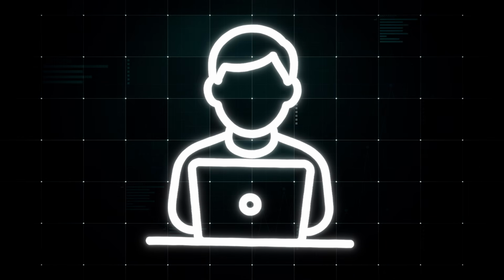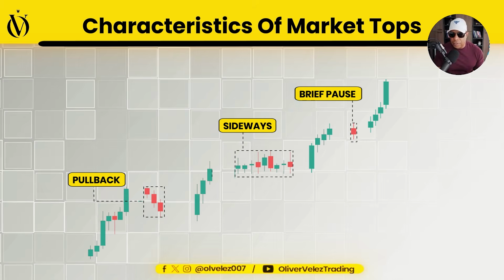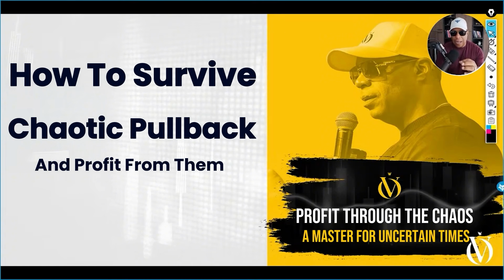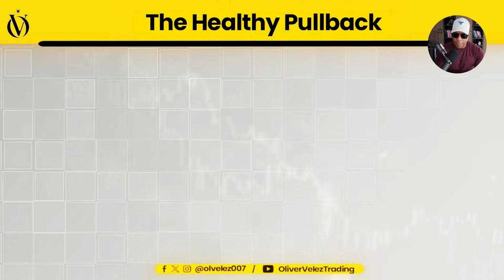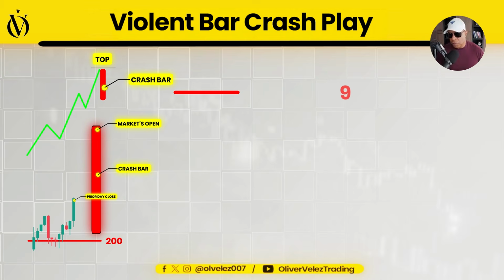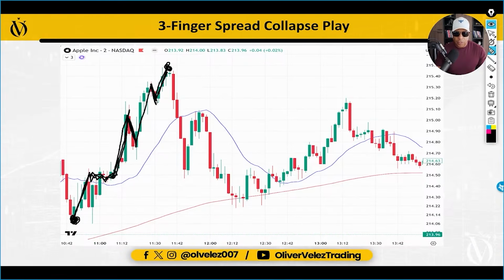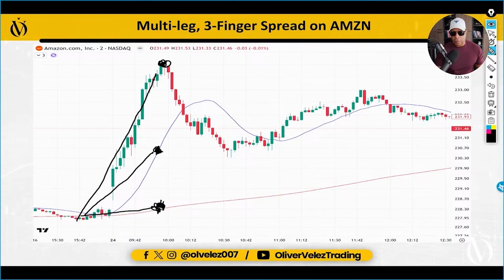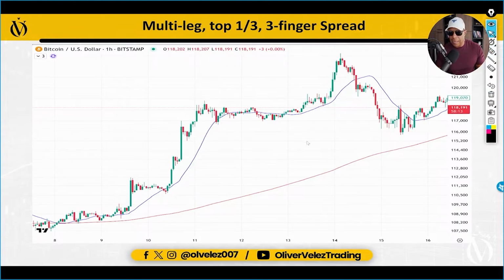Traders FEAR This Candle Pattern — I’ll Show You How to Profit From It